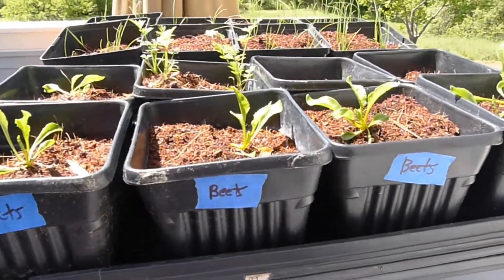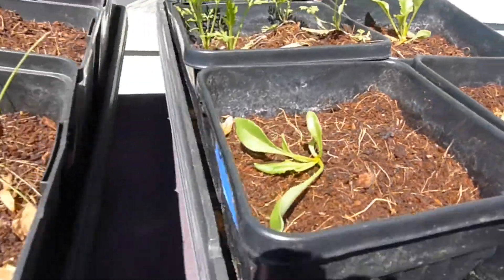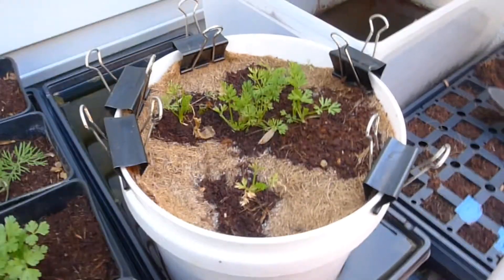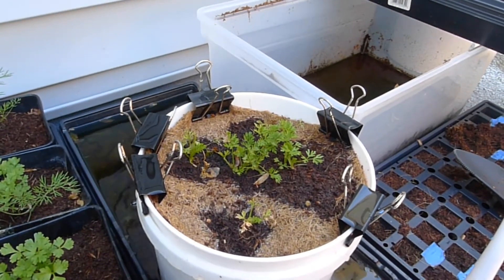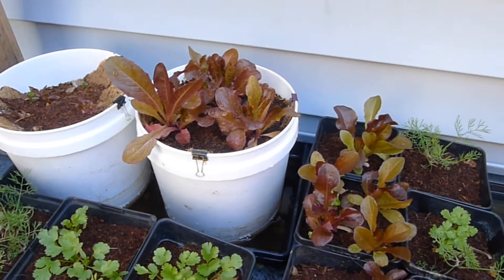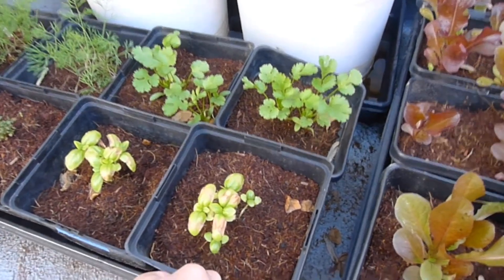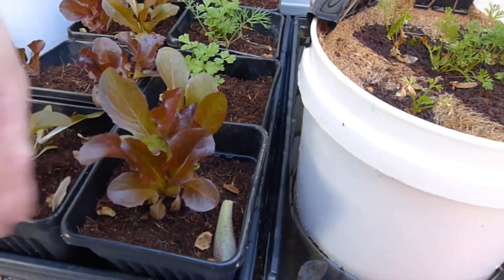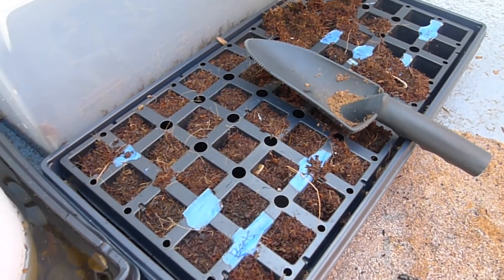04/19/2018 Hydroponic Garden Update. Using Coco Fiber As Soil Substitute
DAN THE MAN DIY ALL DAY!!! - Dan's Daughters' Containers presents how to do hydroponic gardening yourself.  Have fun and be safe.  I demonstrate how to use coconut husk fiber noir as a gardening medium.  Coco fiber has  a superior air to water ratio for roots.  I am using two methods to grow basic veggies and herbs.  The first method is to use compressed blocks of fiber.  If you can't get a sack of loose fiber, the compressed will work.  I soak in water to decompress the block.  Once you fluff up the fiber you use like regular soil.  I am doing small container gardening as I only have a deck to work on.  My other method is an experiment.  There is an advanced technique called NFT (Nutrient Film Technology).  Also called Nutrient Film Technique.  I have a coco fiber mesh mat.  I have suspended that over a two gallon HDPE bucket using binder clips.  I cut little X's in the mesh before install using scissors.  I pull the roots through the X cut in the mesh.  You are left with plant above the mesh and roots hanging free.  I pile some coco fiber around the plant as well.  You need to water this at least twice a day to keep those roots wet.  Place bucket with holes in a tray.  Eventually you will have water you can just recycle and water with in the tray.

Hamilton Beach Programmable Bread Machine, 2-Pound Bread Maker with Gluten-Free Setting (29882)

Cuisinart CBK-100 2 LB Bread Maker

Cuisinart CBK-200 2-Lb Convection Bread Maker

Ozeri Pronto Digital Multifunction Kitchen and Food Scale Black

Ozeri Touch Professional Digital Kitchen Scale (12 lbs Edition), Tempered Glass in Elegant Black